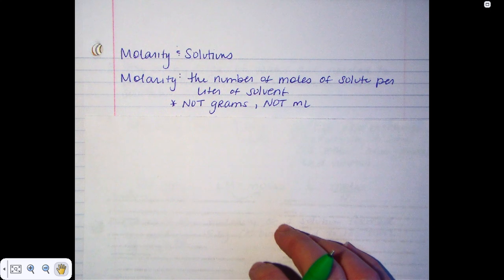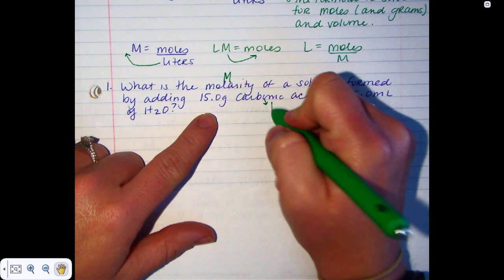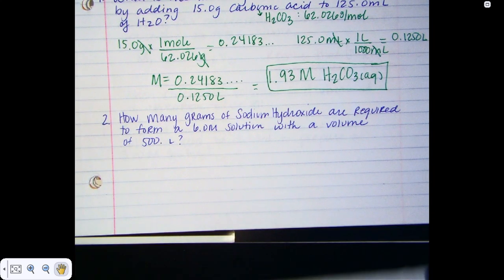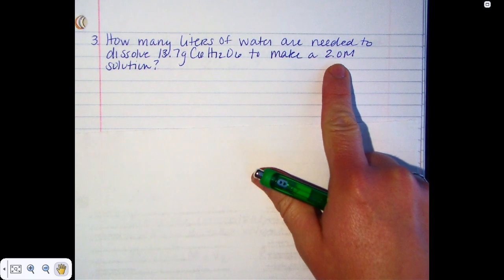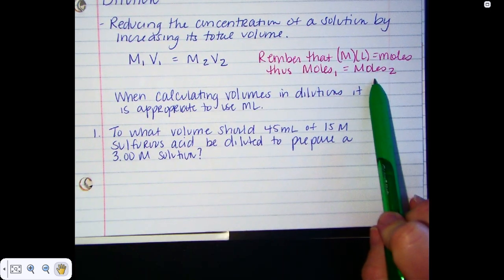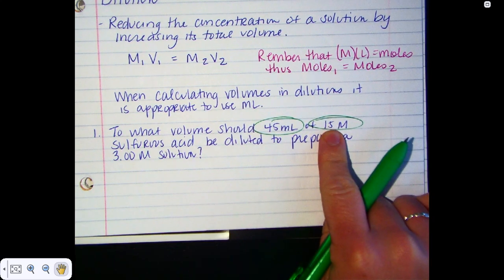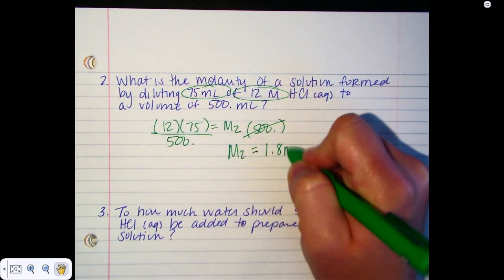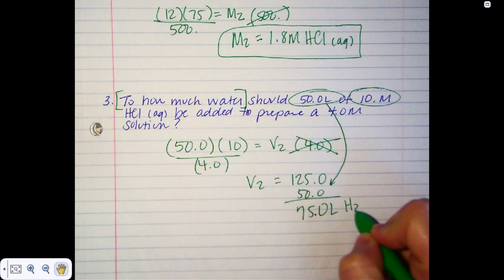Solutions: Molarity and Dilutions (2019)